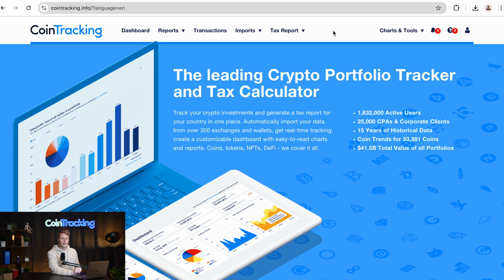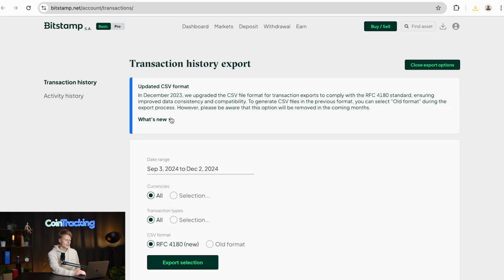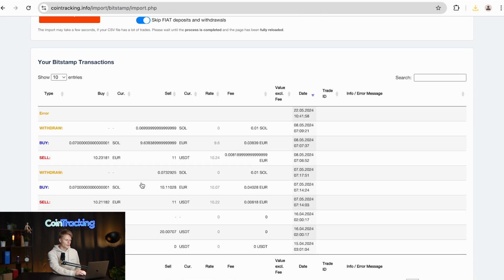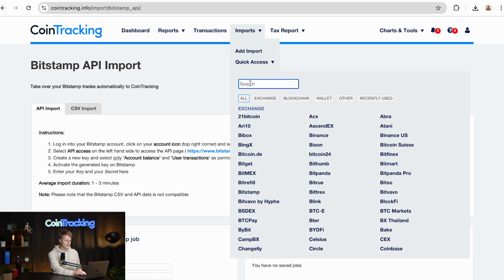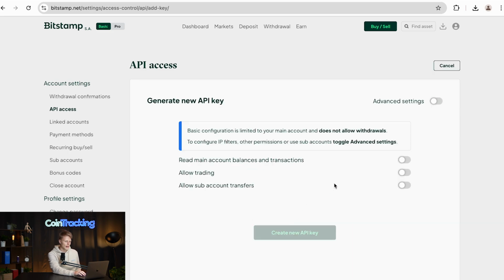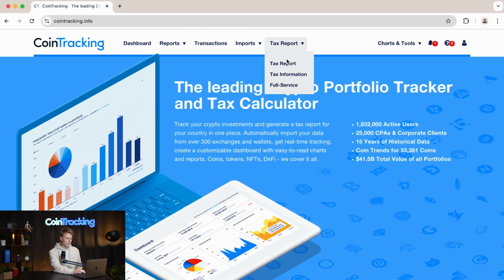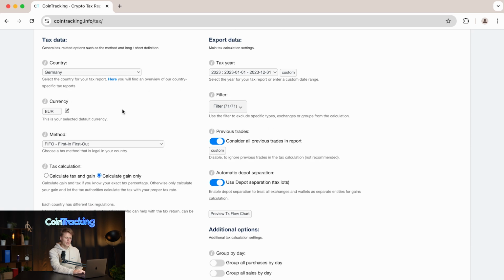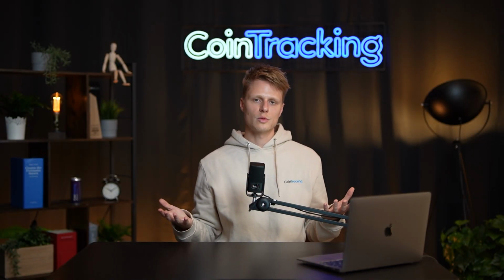BITSTAMP TUTORIAL: How to Do Your Bitstamp Crypto Taxes FAST & EASY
This is the ultimate Bitstamp tutorial! In this video, we’ll walk you through how to do your Bitstamp taxes, track your Bitstamp portfolio, and generate accurate tax reports with CoinTracking: the best tool for your crypto taxes.

Whether you're buying Bitcoin with Bitstamp, using Bitstamp Pro, or diving into Bitstamp futures trading, we’ve got you covered. We’ll show you how to make the most of the best Bitstamp crypto tax software to get ready for Bitstamp taxes 2025. Let’s go! 🚀

📈 Use CoinTracking for tracking your crypto portfolio and doing your Bitstamp taxes for free

⏱️Timestamps:

0:00 Intro: Bitstamp taxes
0:10 Using CoinTracking for your Bitstamp taxes
0:28 Step 1: Import your Bitstamp trading activity using CSV
2:03 Step 2: Import your Bitstamp trades using API
3:51 Step 3: Verify your Bitstamp transactions
4:10 Step 4: Generate a Bitstamp tax report
5:00 Outro: Complete Bitstamp tutorial

✅ About CoinTracking